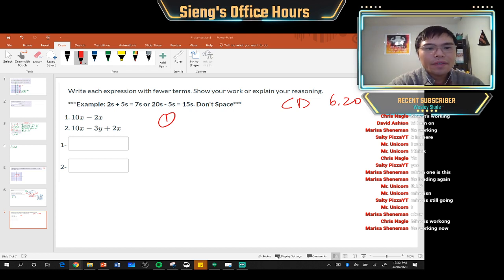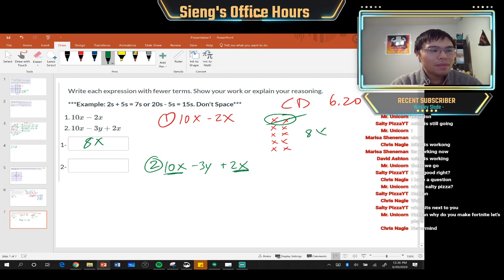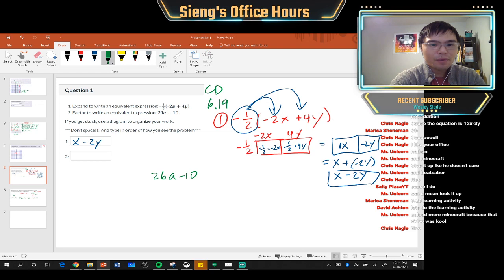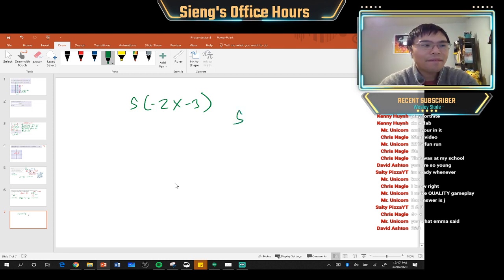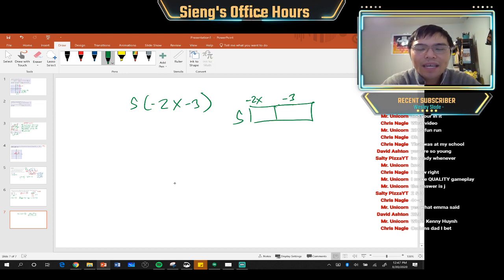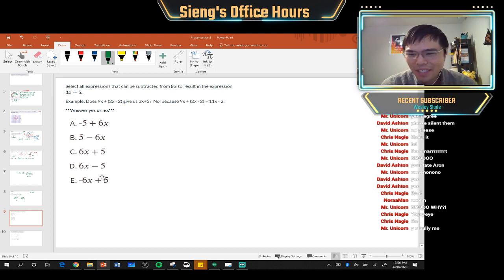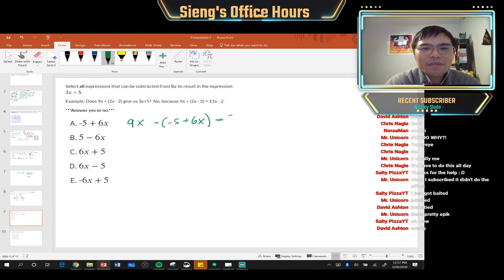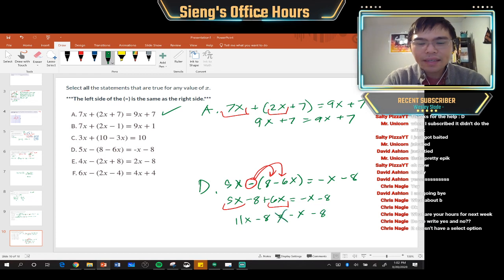Week 1 Friday Q&A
Going Over Problems and Answering Questions